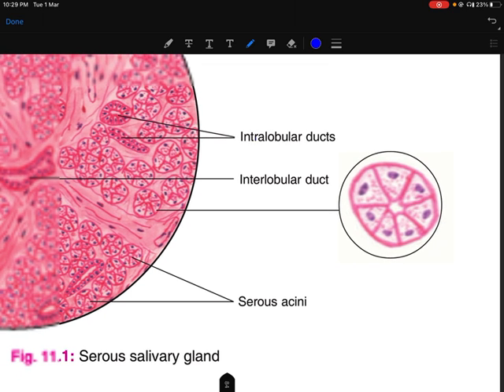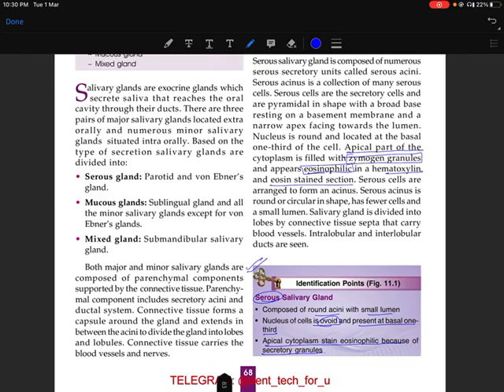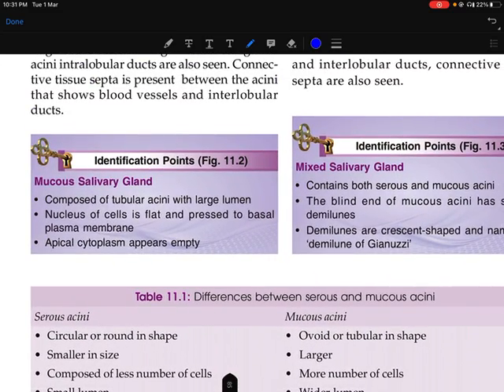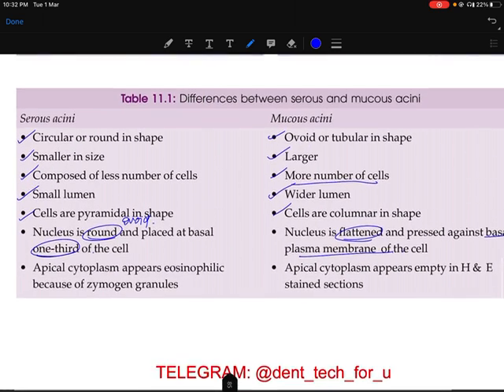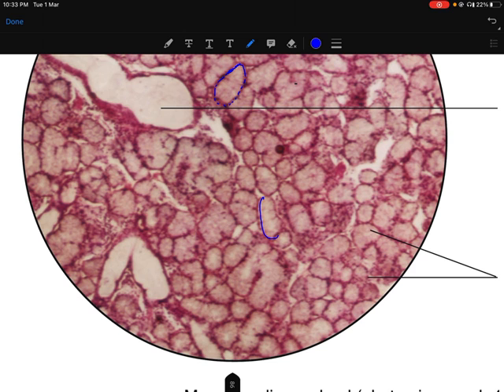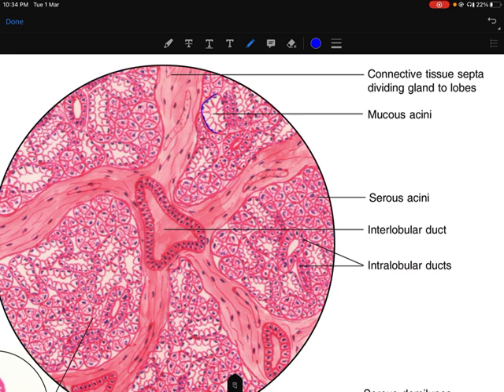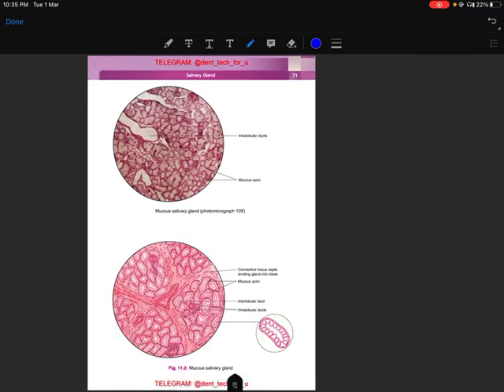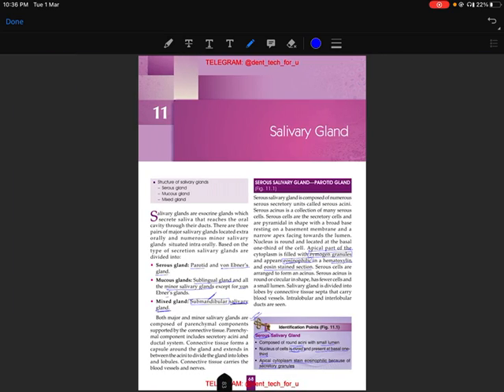Salivary gland histology